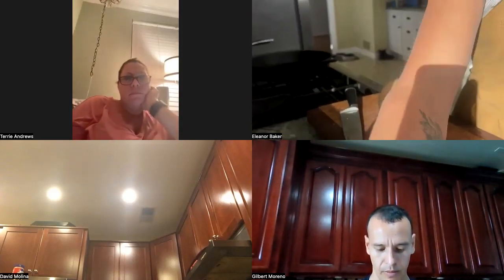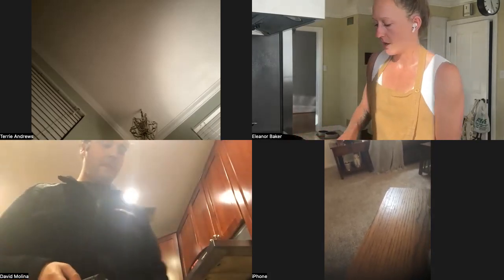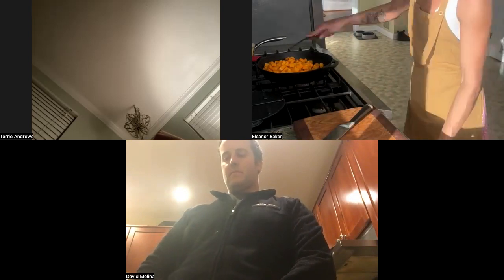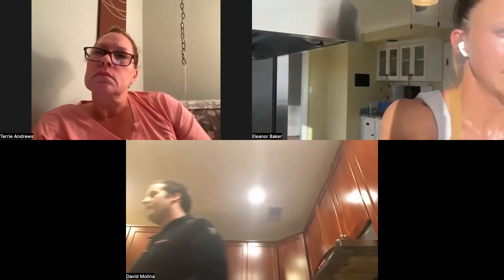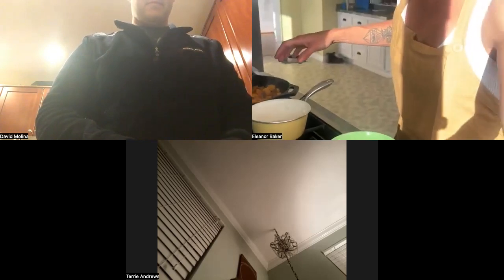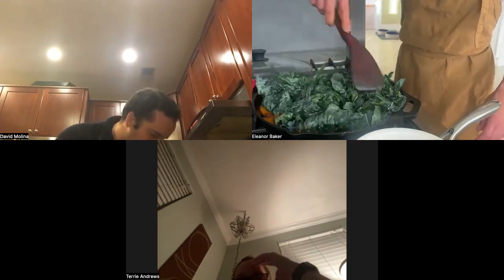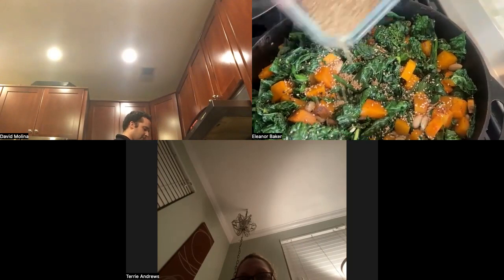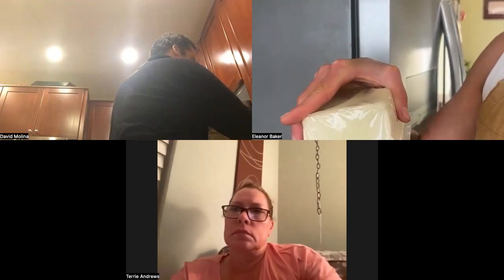Healthy Bones Kitchen Class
Learn produce and pantry staples to incorporate into your diet regularly to build and maintain strong bones! Cook along with Holistic Sports Dietitian Eleanor as she makes Tahini, Pomegranate Oatmeal and a Kale and Butternut Squash Sauté.